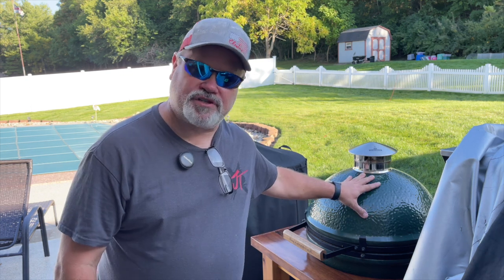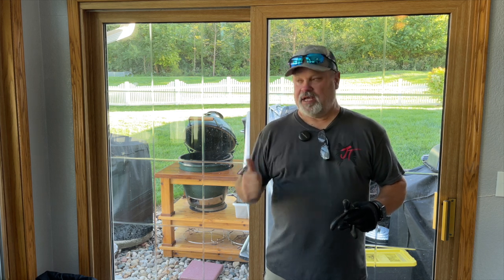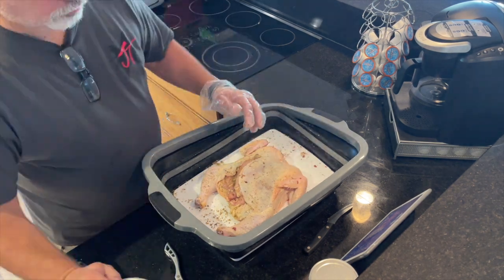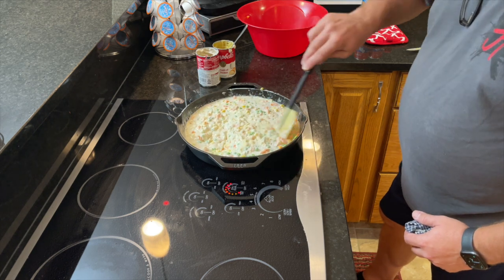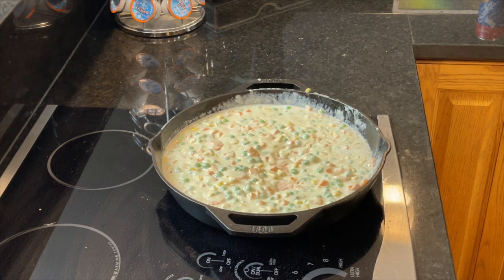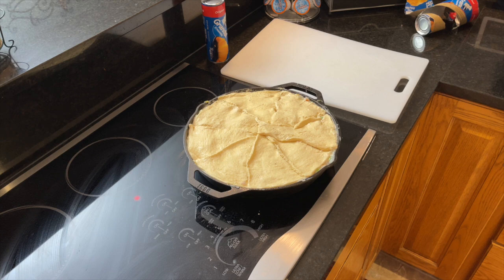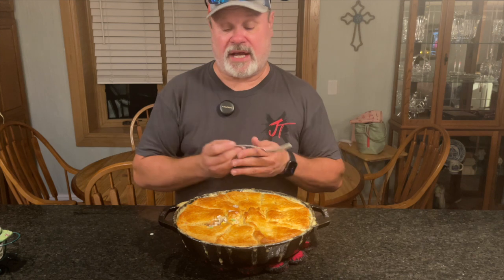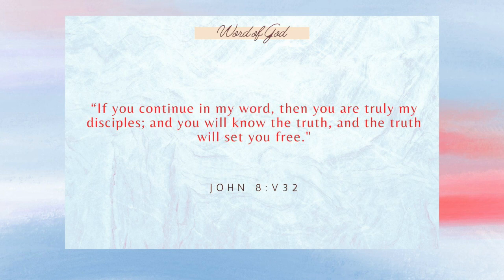Update on the Big Green Egg, and Iron Skillet Chicken Pot Pie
In today's video, we are going to look at the BGE and update you on the crack that I fixed on it 2 years ago.  Then, we will use that very BGE and cook a wonderful Cast Iron Skillet Chicken Pot Pie